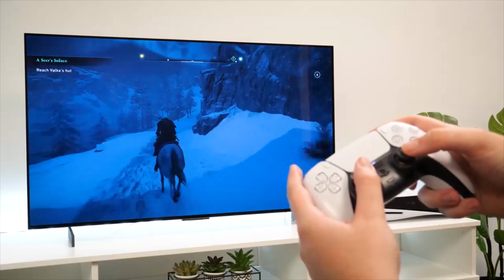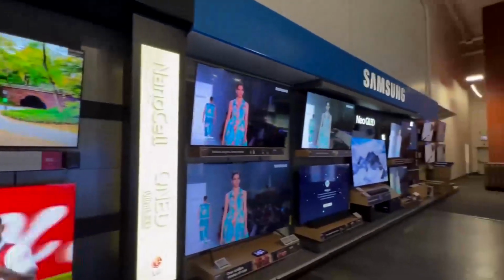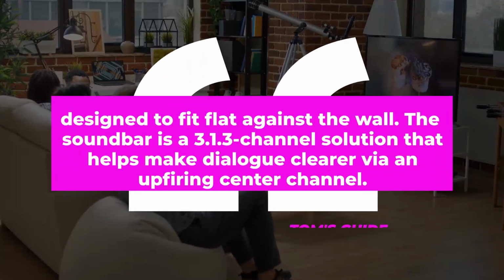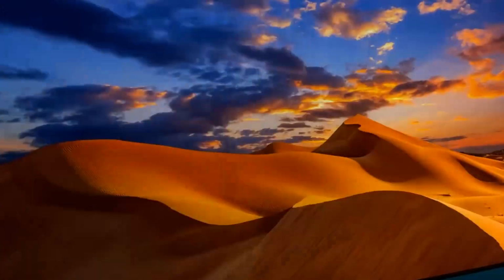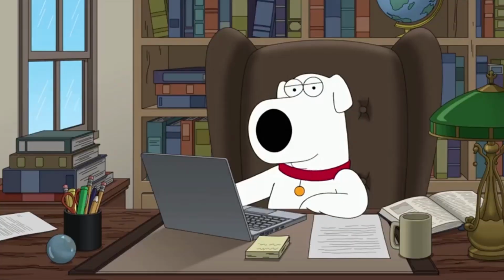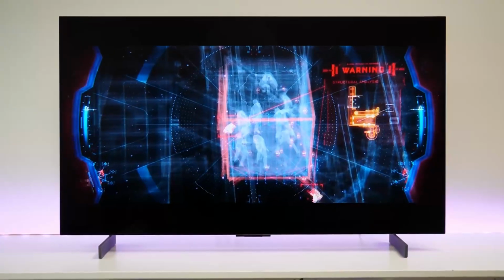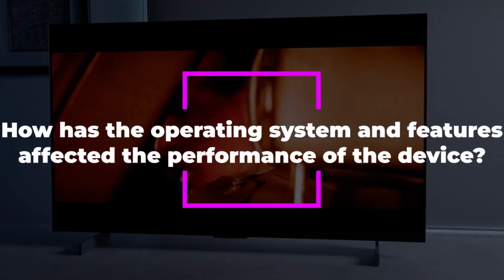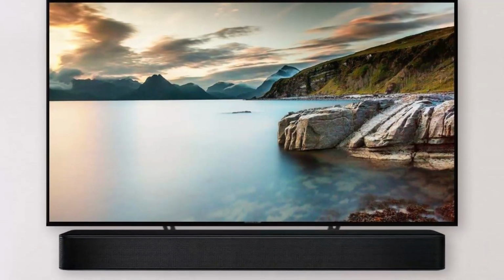LG C3 OLED TV Review: One of the Best TVs in 2023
LG C3 OLED TV Review: One of the Best TVs in 2023. Lg oled tv unboxing comes with flawless gaming specs. One of the best tv to buy in 2023, is the lg c3 oled tv 2023. Delivering an authentic picture viewing experience Lg c3 oled tv is easy to assemble and easy on the eye. This video will highlight more about the lg c3 oled tv review.

I have some good news for you! LG has released its much anticipated LG C3 OLED TV. The upgrades in this new television set are just fantastic. It comes with the Alpha 9 Gen 6 processor which is an impressive upgrade over previous models, and don’t even get me started with the micro lens array. There’s a lot about the LG C3 specs that will make it worth the purchase.